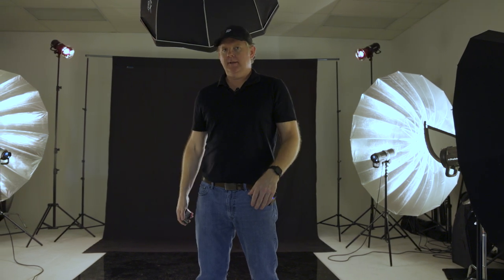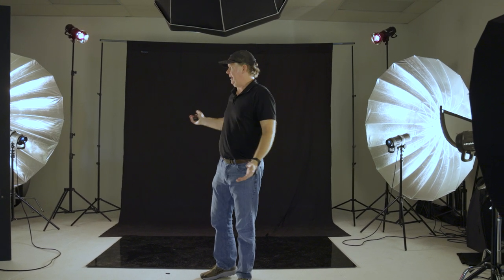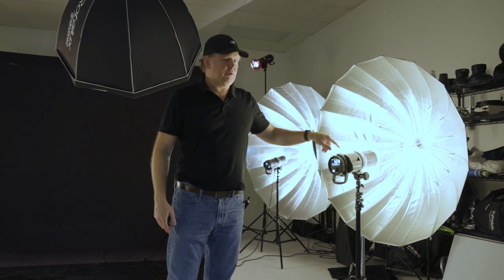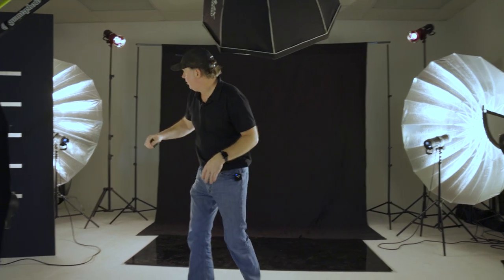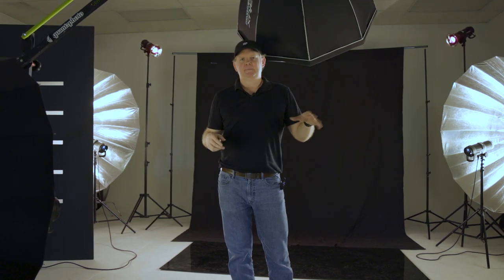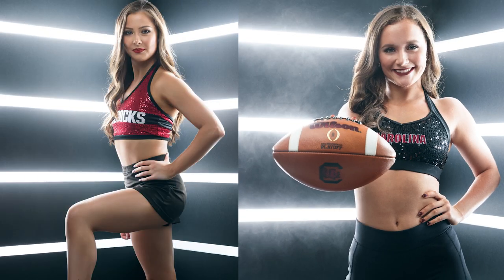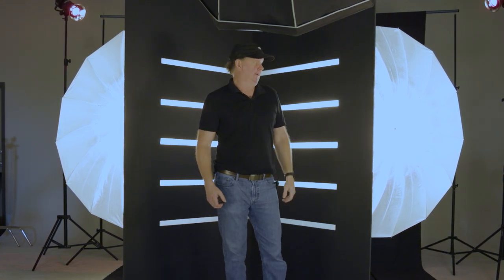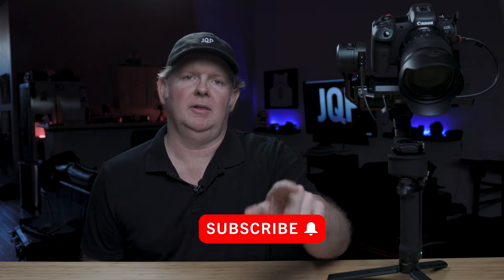Studio Photo Shoot Behind the Scenes | Breaking Down Three Lighting Setups!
Westcott Black Backdrop
Westcott Eyelighter 2
DJI Ronin RS2
Atmosphere Aerosol

Current Gear Links:

Nikon AF-S FX NIKKOR 24-70mm f/2.8G ED Zoom Lens
Nikon AF S NIKKOR 85mm f/1.8G
Nikon AF-S NIKKOR 70-200mm f/2.8E FL ED VR Lens